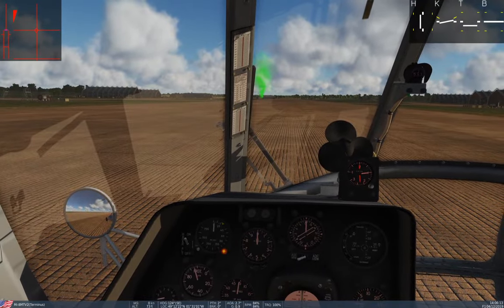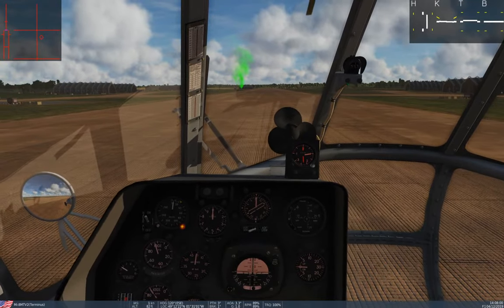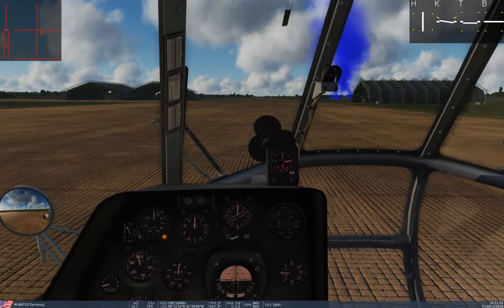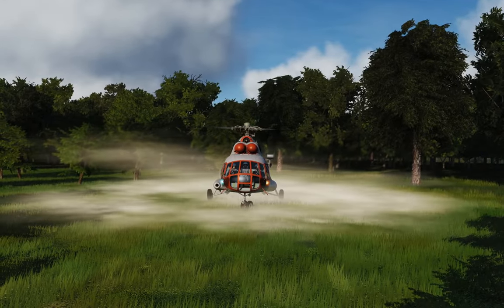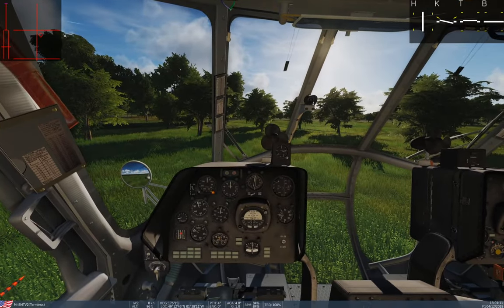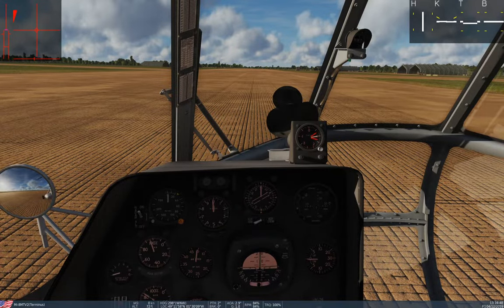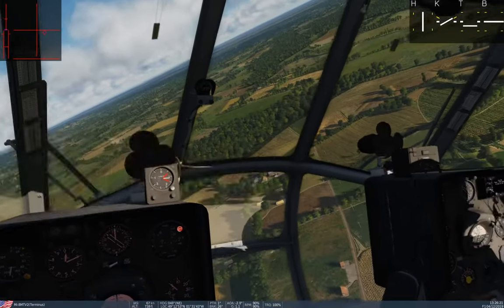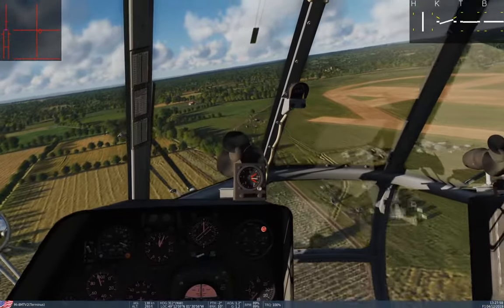DCS Mi-8: Takeoff Tutorial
Let's learn how to get off the ground in the Mi-8! There are a few different ways to do it and we're going to look at three of them. Recommend you look at Chuck's Guide for more info on maximum payloads and how that is affected by various weather conditions.

00:00 - Intro & Overview of Three Takeoff Types
01:25 - Hover Check
02:12 - Rolling Takeoff
03:40 - Hover Takeoff in Ground Effect
06:18 - Vertical / Performance Takeoff
09:10 - Concepts - Overview
09:30 - Concepts - Effective Translational Lift
11:11 - Concepts - Transverse Flow
12:10 - Concepts - Gyroscopic Precession
13:09 - Concept Demo 1 - No Correction
15:10 - Concept Demo 2 - Overcorrection
16:22 - Concept Demo 3 - Effective Translational Lift
18:15 - When should you use each kind of takeoff?
19:44 - Outro

My Hardware:
- Blue Yeti